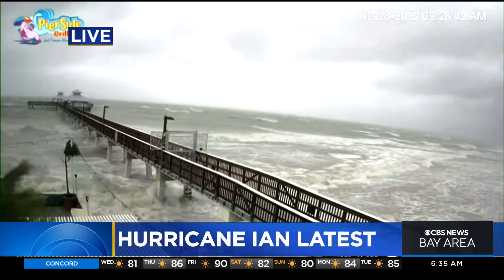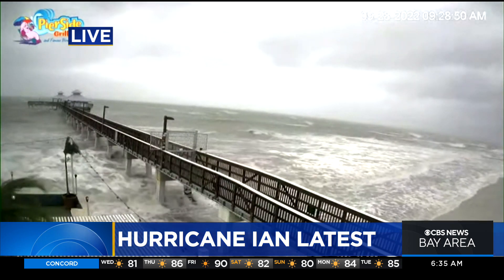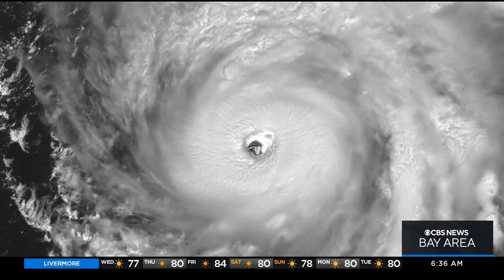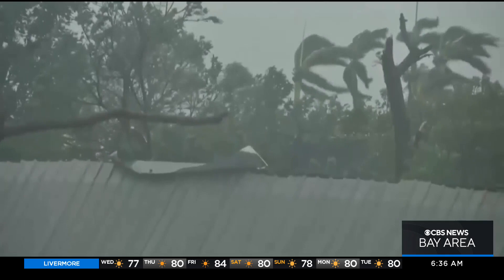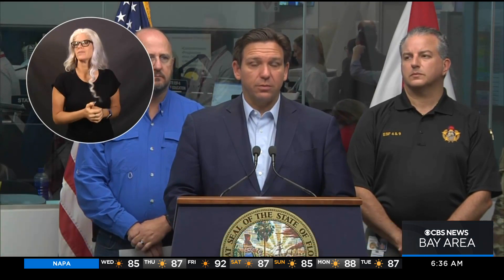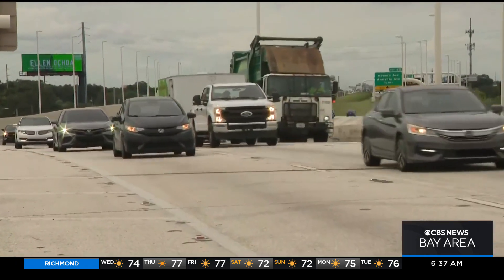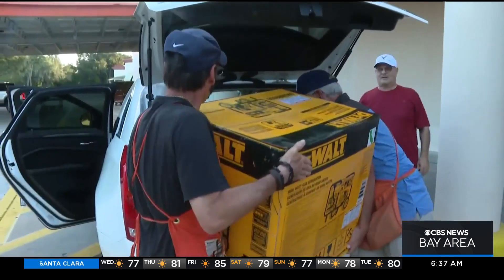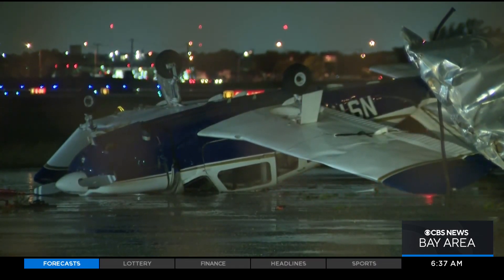LIVE: Florida Gulf Coast residents prepare for Cat 4 Hurricane Ian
Florida braces for Wednesday afternoon arrival of destructive Hurricane Ian